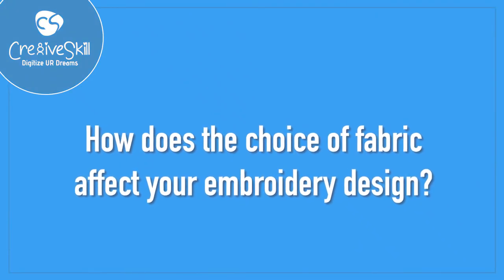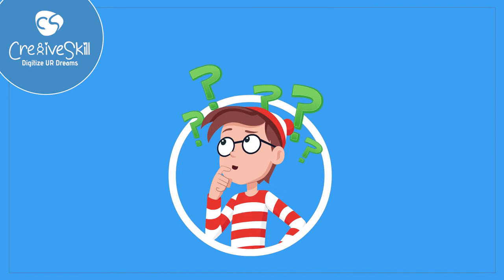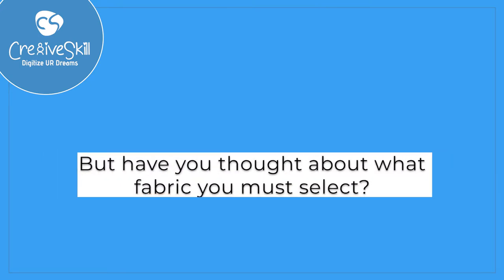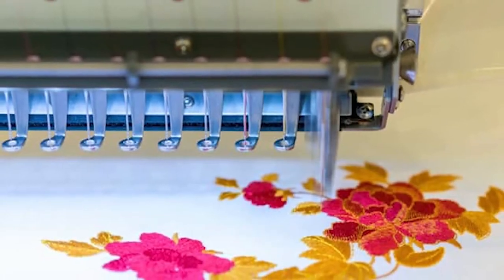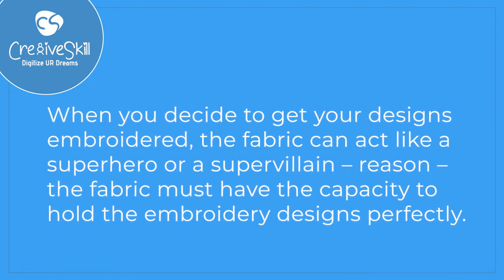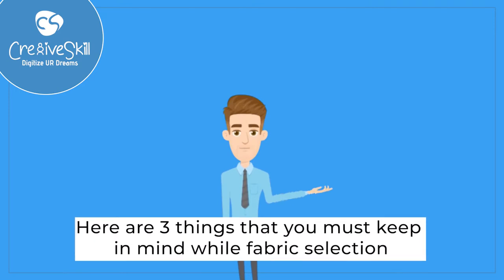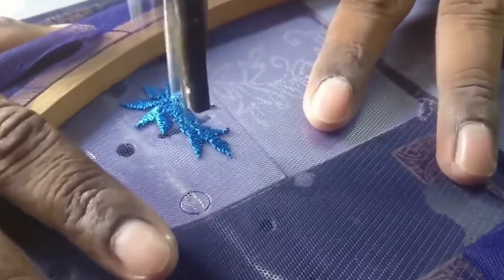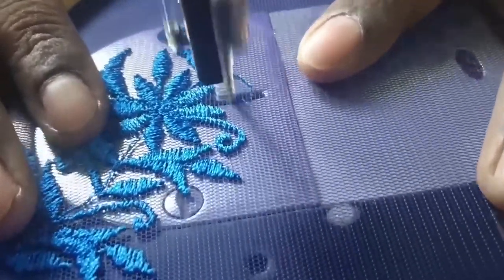How does the choice of fabric affect your embroidery design? | Cre8iveSkill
Are you planning to get an embroidery design crafted for a special occasion? There must be many things going on in your mind. What type of embroidery should be done? What designs to select? But have you thought about what fabric you must select? How will it affect your embroidery designs? Well, don’t you worry, dear! We have you sorted. As an embroidery digitizing service, we at Cre8iveSkill help you out to choose the best fabric for your embroidery designs depending on the type of embroidery you want.